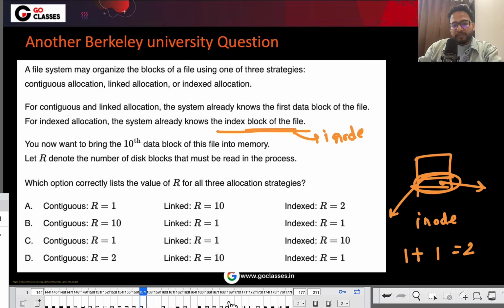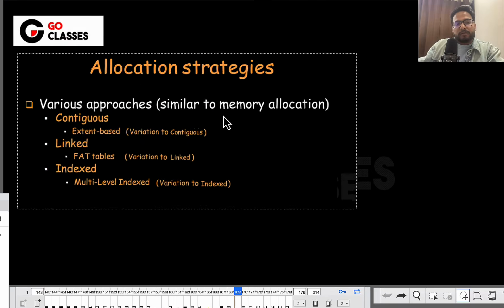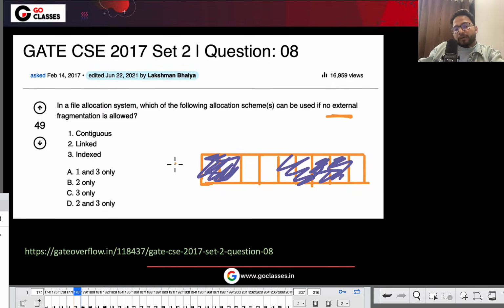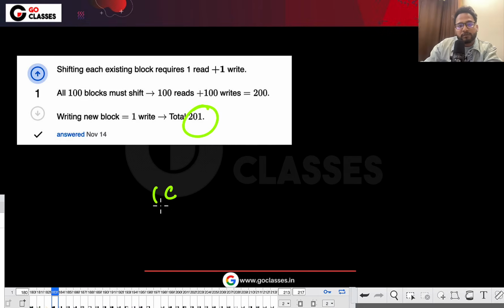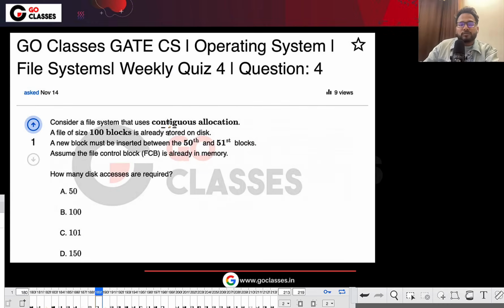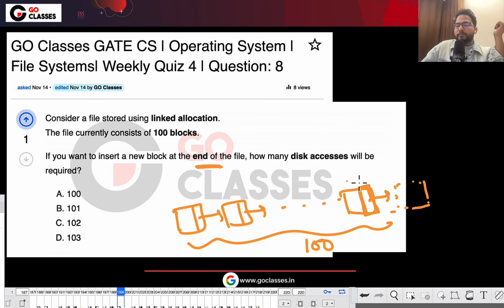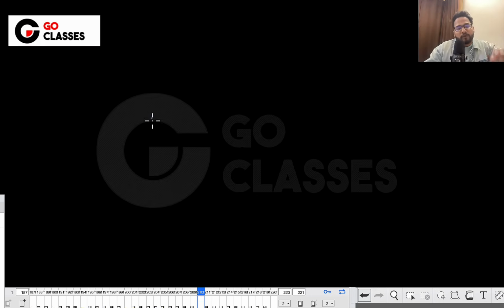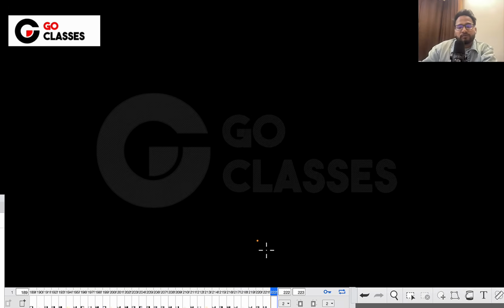File System Implementation Part 2 of 2 | Operating Systems | Quiz Solution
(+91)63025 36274